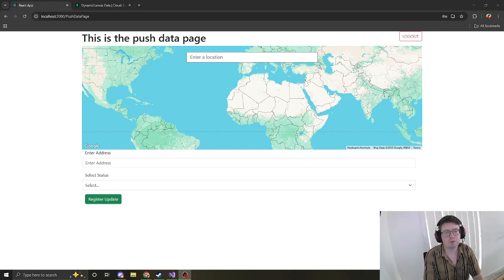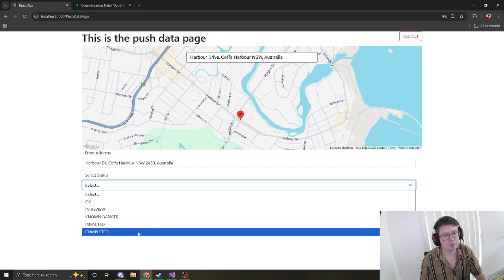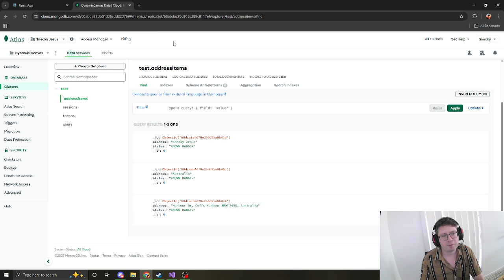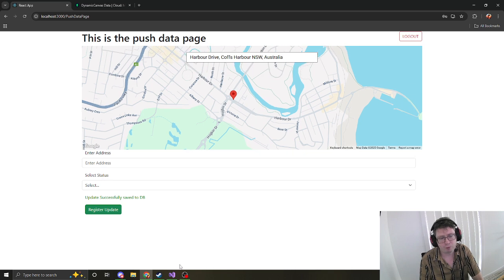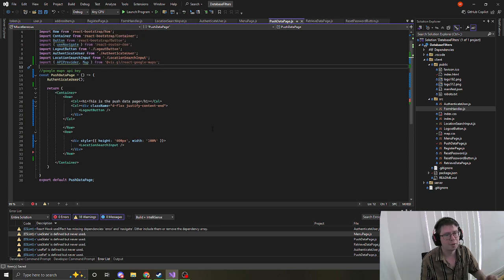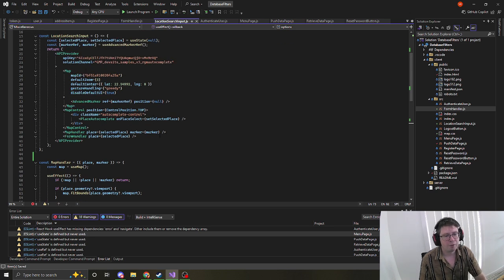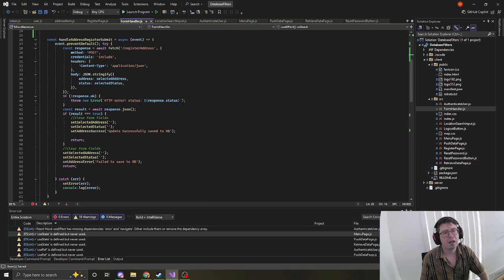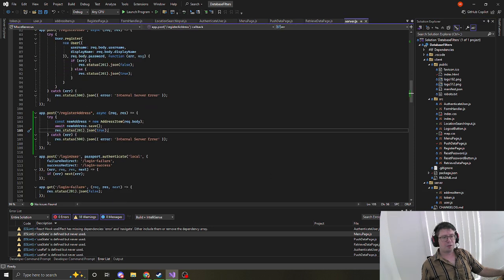Google Maps and Places API with MongodDB Save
Using Places API to auto complete lookups and form fields for pushing clean data to mongoDB

React
Bootstrap
Places API
Maps API
NodeJS
Express
MongoDb Atlas